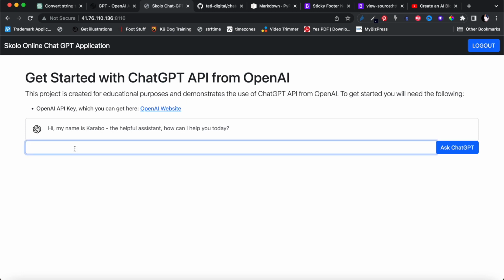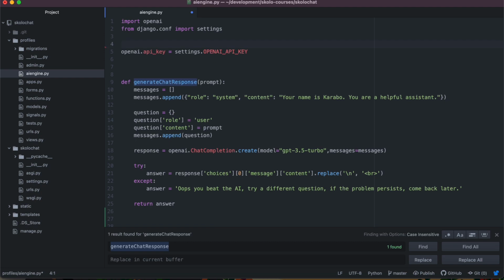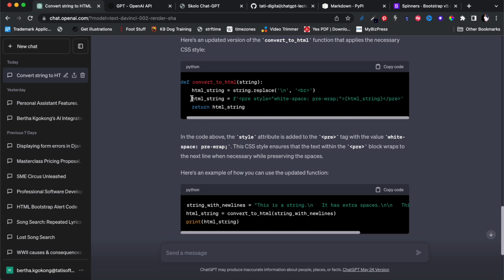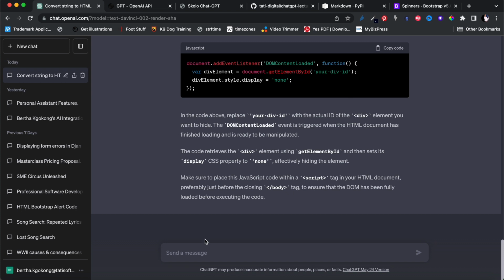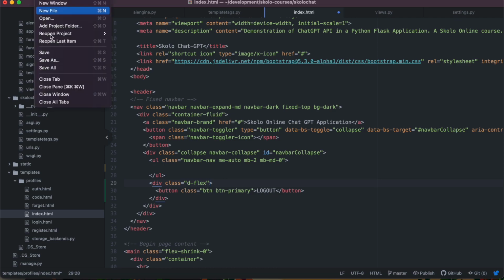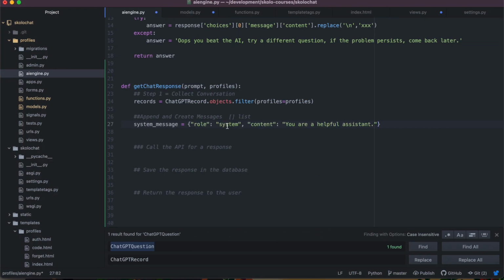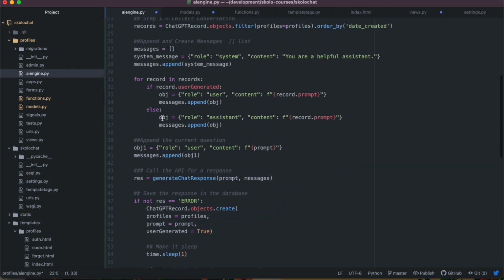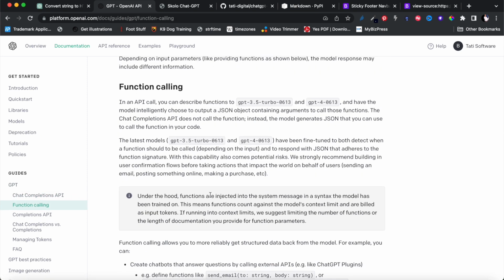Part 3: ChatGPT Full Django Web Application - Create Conversation, Markdown Formatting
Previous Videos:
🎥 Welcome to Video 3 of our exciting tutorial series on building a Django Application from scratch! 🚀

In this episode, we're taking our SaaS platform ChatGPT application to the next level! 💡 Get ready to delve into the world of advanced features as we explore formatting the display of MD - Markdown ChatGPT responses, adding a handy logout button, and implementing models to enable our app to remember the conversation. 😎💬

📚 In the first video, we laid down the foundations of Django, covering all the basics to get you up and running smoothly. If you missed it, be sure to check it out! 🔧💻

🔒 In the second video, we dived deep into Django authentication, empowering our users with secure access to our ChatGPT application. We left no stone unturned in ensuring a seamless and reliable authentication process. 🗝️🔐

Now, in this exciting third installment, we're bringing the magic of Markdown formatting to our ChatGPT responses, making them visually appealing and easy to read. ✨💬 Additionally, we'll be implementing a slick logout button, allowing users to gracefully exit the application whenever they desire. 👋✨ And that's not all! We'll also be enhancing the conversation flow by leveraging Django models, enabling our app to remember past interactions. Say goodbye to isolated question-and-answer sessions and embrace the power of continuous conversations! 💬🔄

Whether you're a Django enthusiast, a ChatGPT aficionado, or simply curious about building powerful SaaS applications, this video is a must-watch! 🎬🔥 Join us on this educational journey as we unlock the full potential of Django and ChatGPT, one step at a time.

🛎️ We'll be continuing to expand our ChatGPT application, adding more exciting features and bringing you even more valuable content in upcoming episodes!

👍 Thank you for your incredible support and enthusiasm throughout this series. Let's dive right in and take our ChatGPT application to new heights! 💪✨
Video Timestamps:
00:04:45 Recap the previous tutorials and what we have done so far
00:13:45 Markdown rendering in Django to display code and other formatting
00:32:45 Adding the spinner / button loading functionality so users know when the app is working
00:49:23 Add the logout button
00:53:19 Use Django models to create a powerful, memory-enabled chatbot experience.